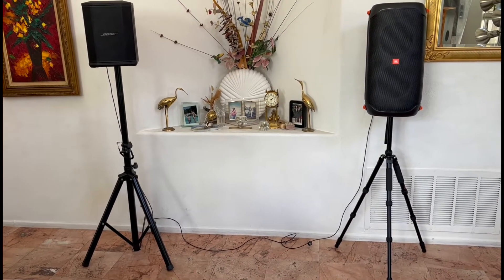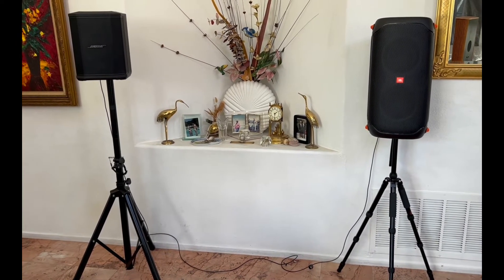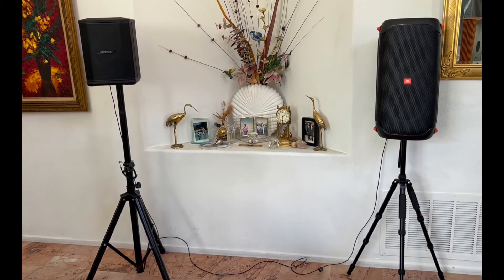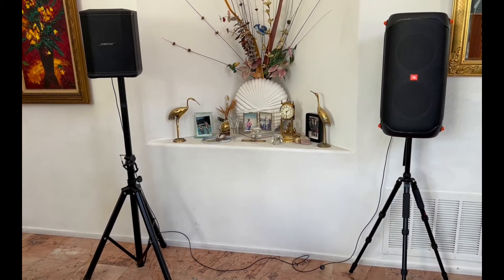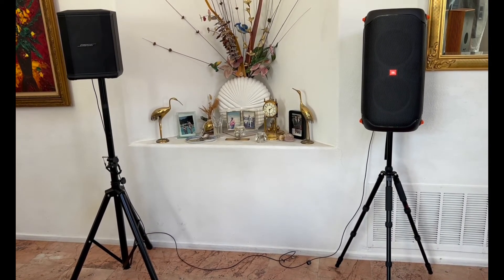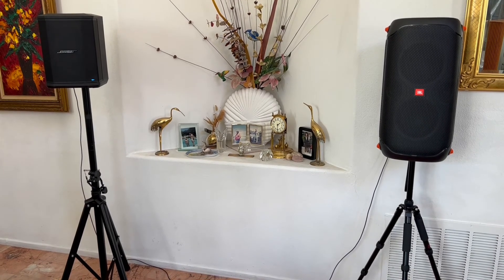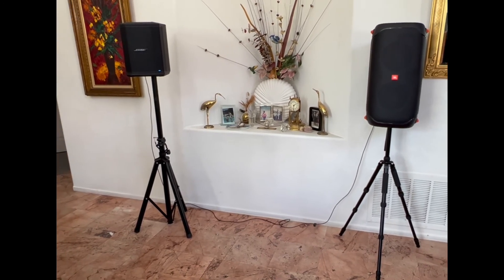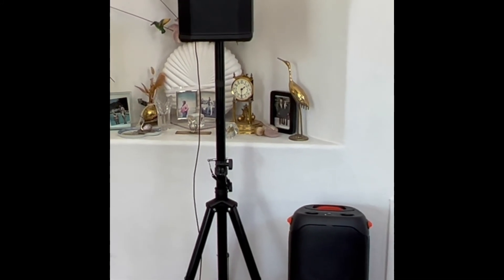Battery Powered Subwoofer Solution-Pairing Bose S1Pro with JBL Partybox 110 All Battery Powered PA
Keep your eyes open for a future video doing the same pairing with the JBL Partybox 110 but instead of the Bose S1Pro I will use the more powerful Mackie Thump Go or I might go all JBL with the JBL Compact.
If you want a "REAL"  lightweight subwoofer, it is very easy to run a Bose Sub1, RCF 702  or EV EXL12-sp with a 11 pound External Battery Pack.  I will link past videos if interested.
At this time the only factory battery supplied subwoofers are: Yorkville EXM Mobile Sub $790